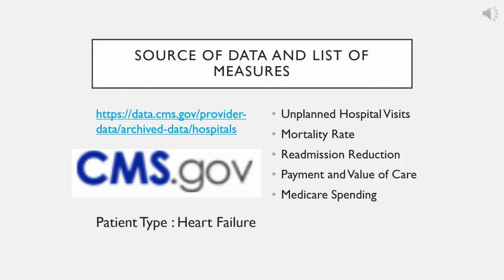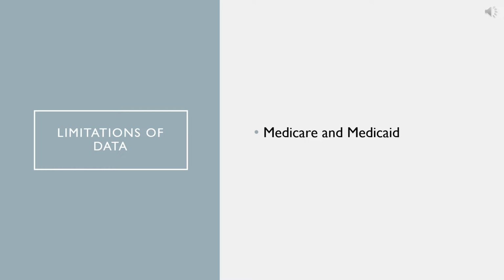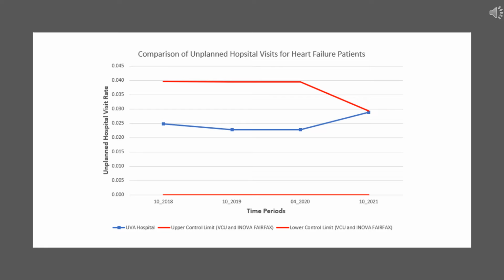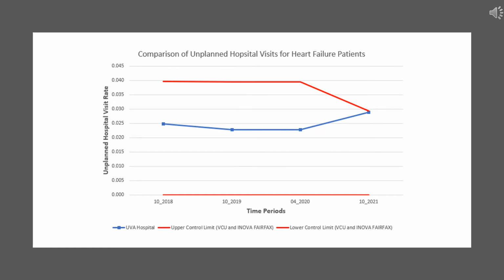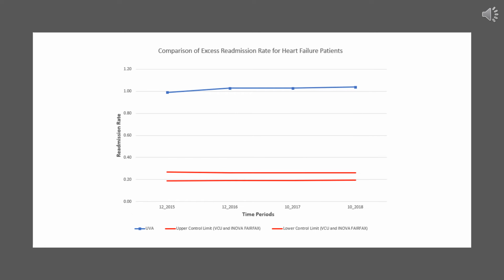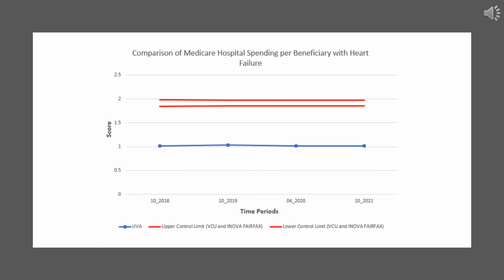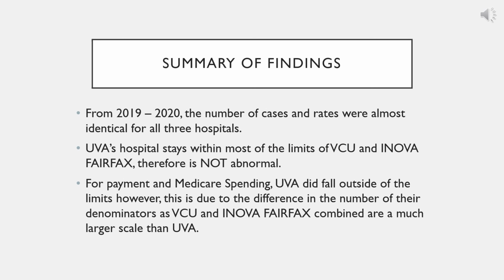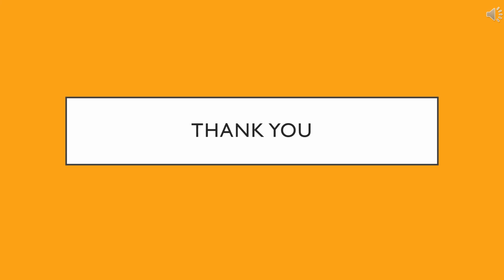UNIVERSITY OF VIRGINIA MEDICAL CENTER CASE STUDY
HAP 725 (FALL 2021)